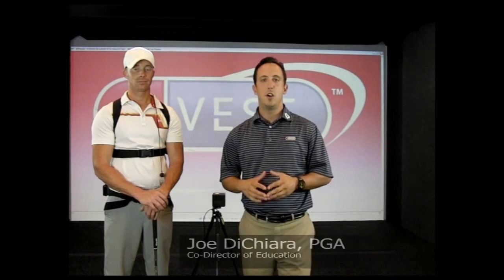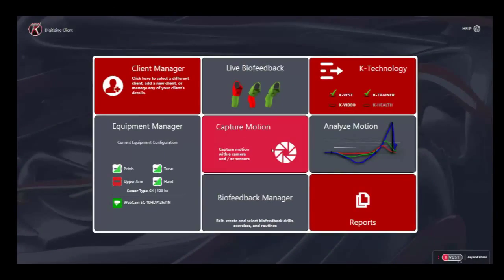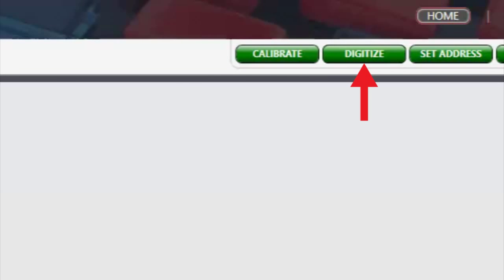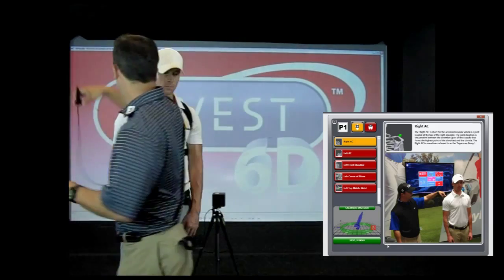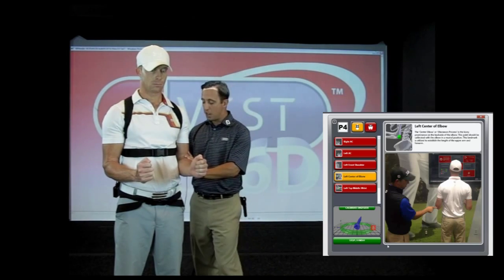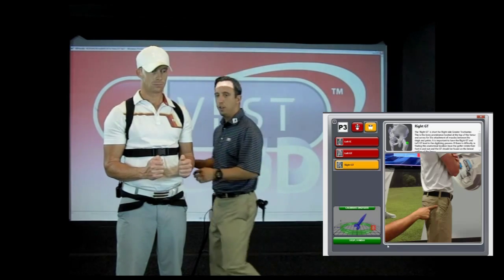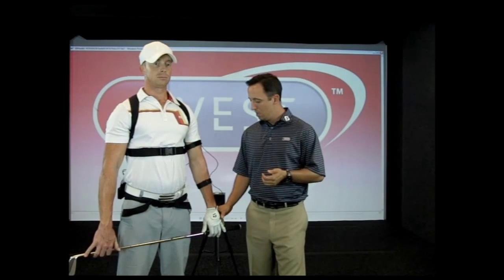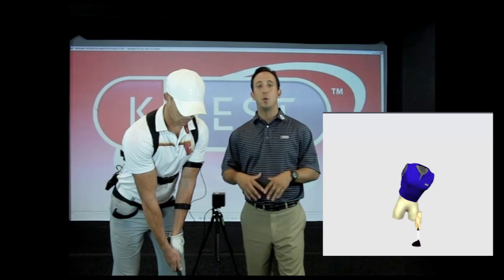K VEST® PRO TIP - 6D Digitizing for Linear Accuracy with Joe DiChiara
In this short video, Joe DiChiara, PGA Professional and Certification Director for K-VEST, talks about digitizing using the new K-VEST 6D system.